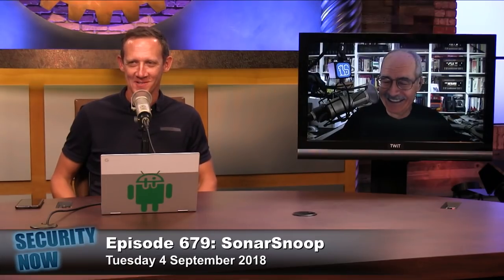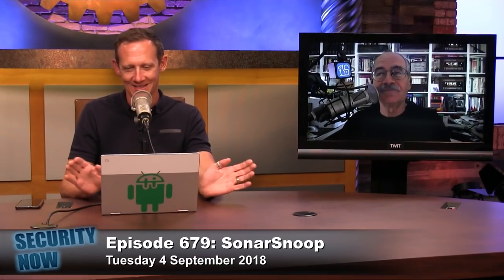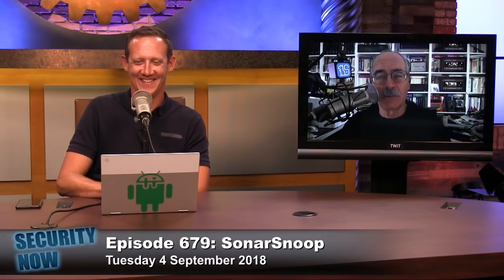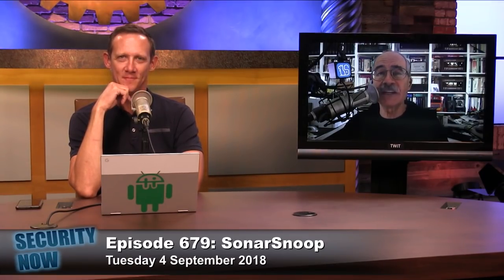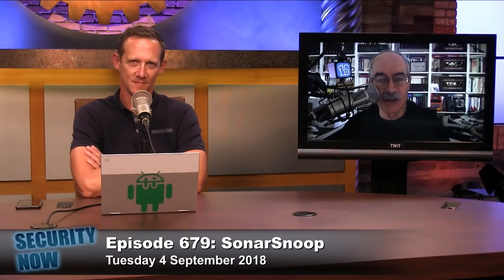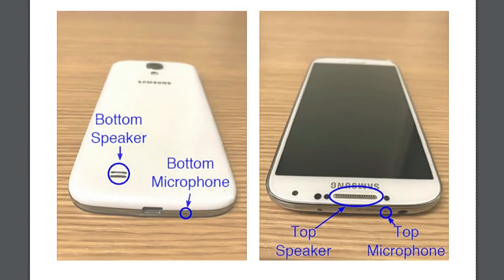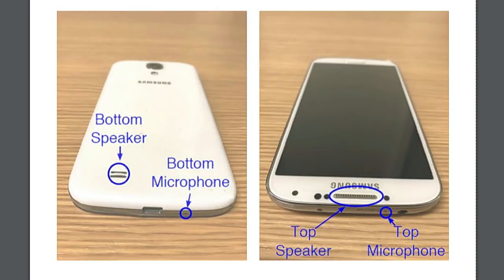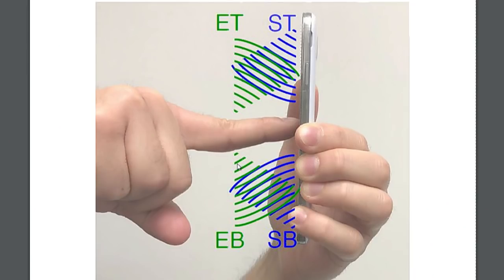Hackers Make a Phone Sonar System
Researchers create a working sonar system which tracks smartphone finger movements!